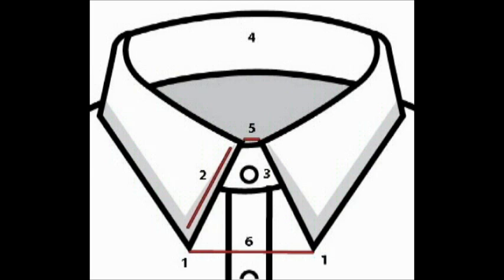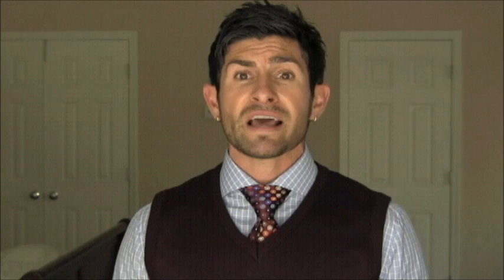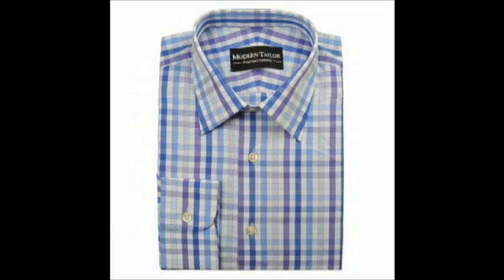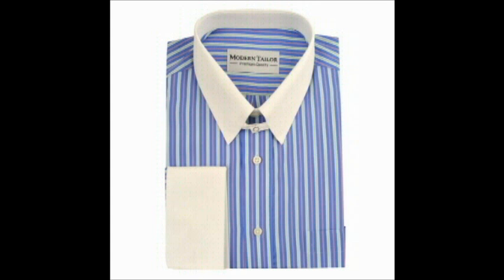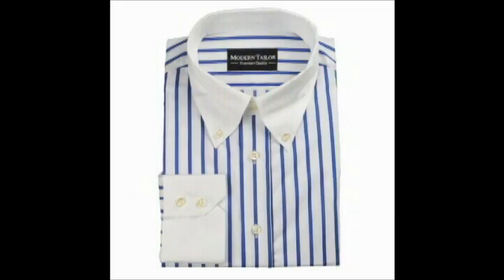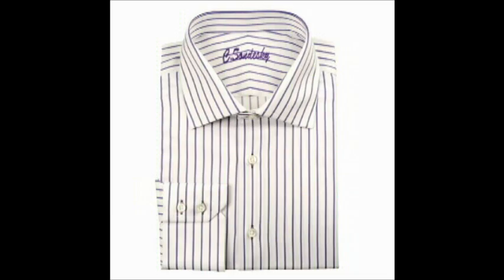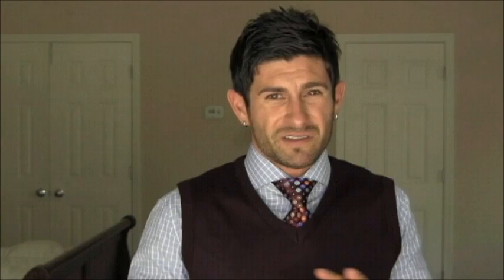Men's Dress Shirt Collar Options: Selecting the Right Collar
in this video professional male image consultant and guy's guide aaron marino helps you pick the perfect shirt collar for the right occasion.  How to choose the right collar.  Collar options for dress shirts and how to wear them